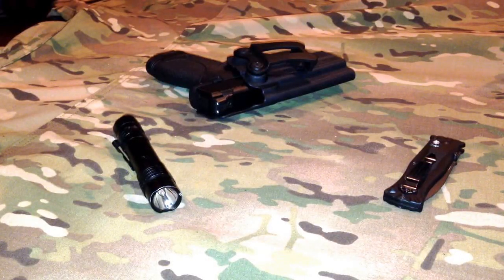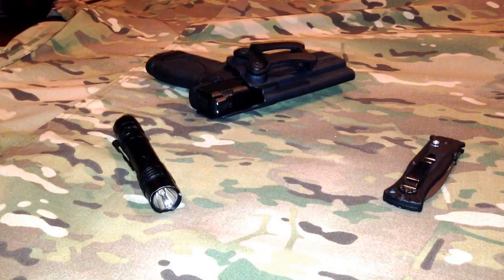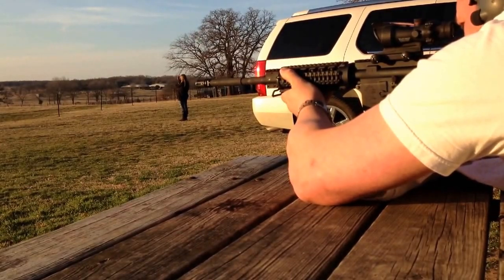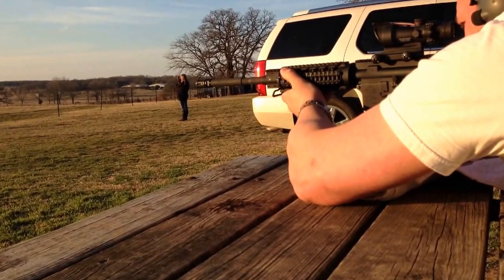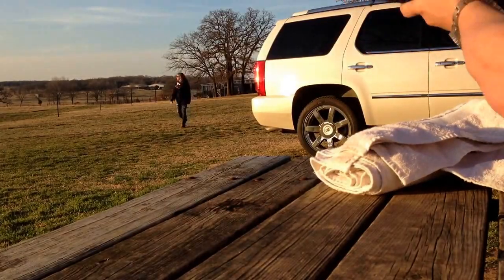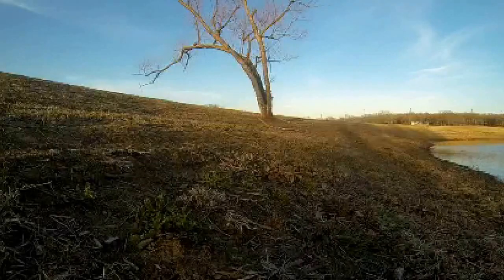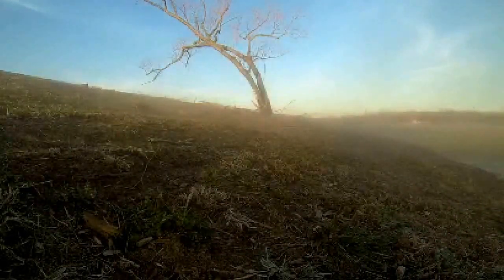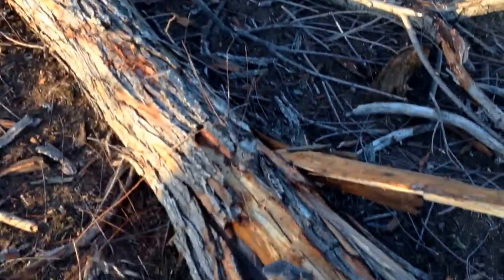Landscaping with Tannerite